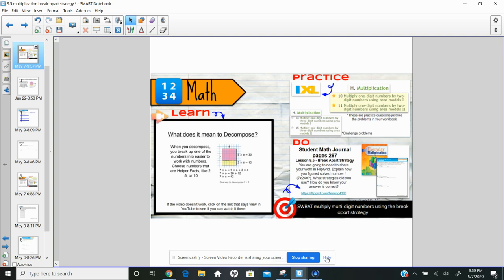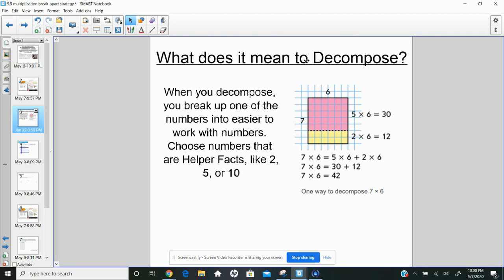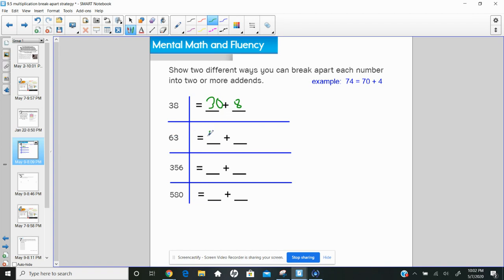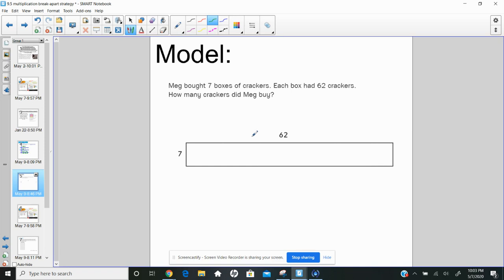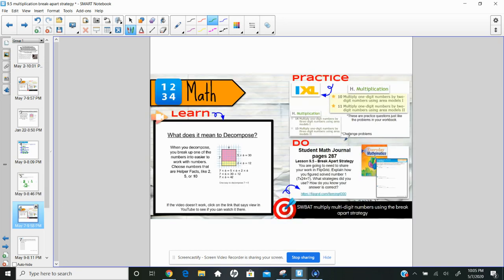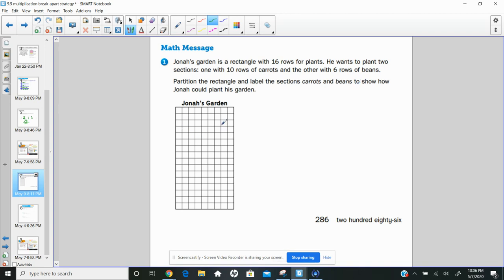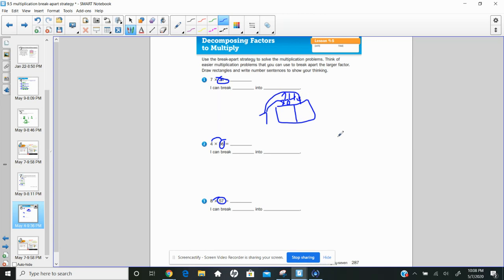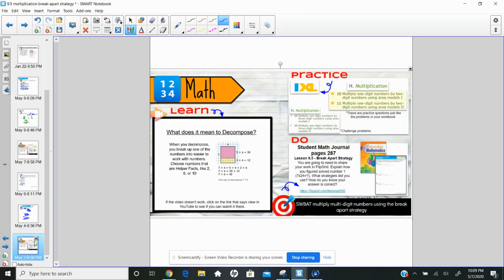Day 12- Math